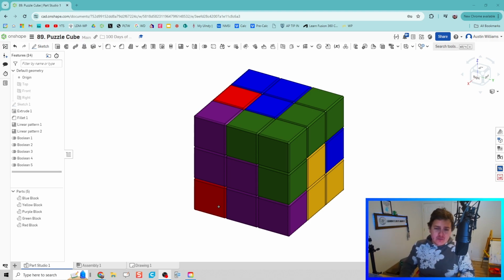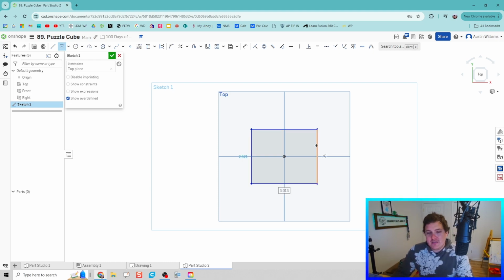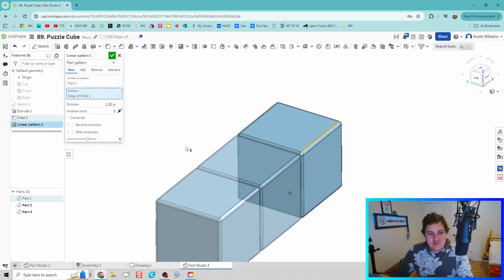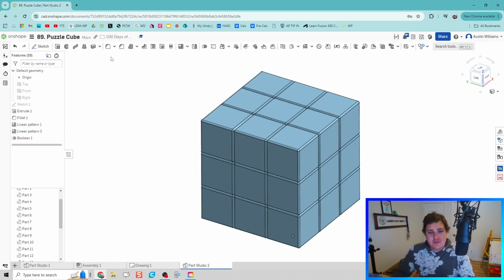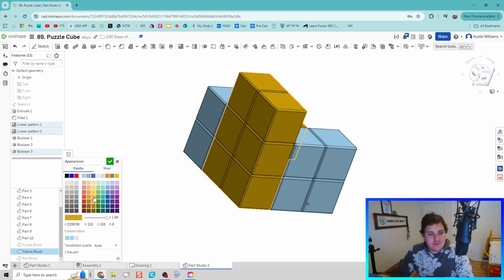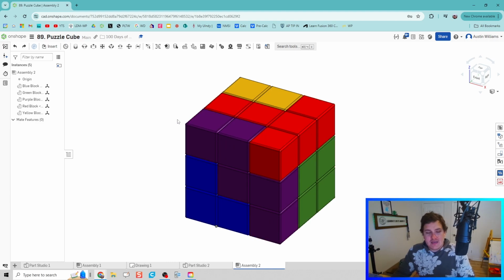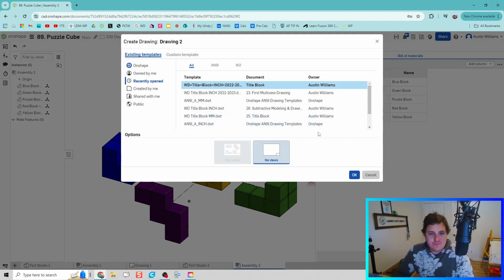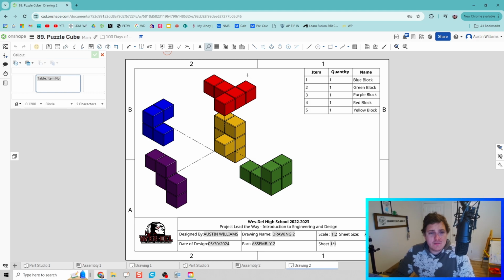Puzzle Cube - Day 89 of 100 Onshape Journey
The use of these videos is to guide a self-taught individual on how to use OnShape in an engineering classroom. This video teaches the use of boolean operations to create a puzzle cube, exploded view, and drawing file.